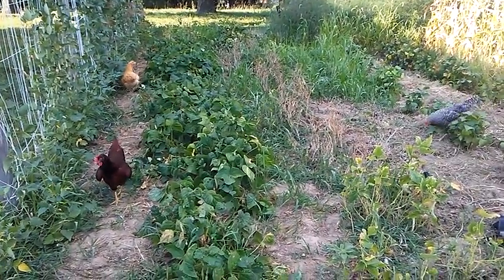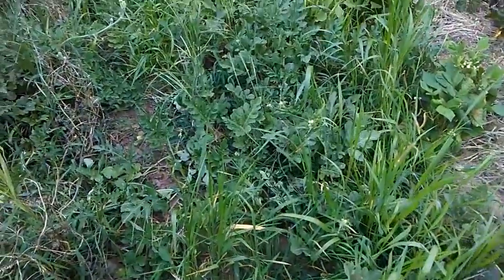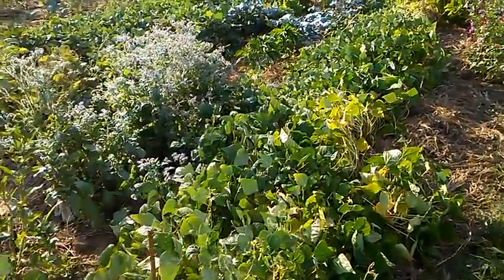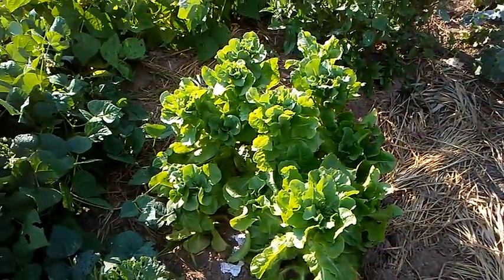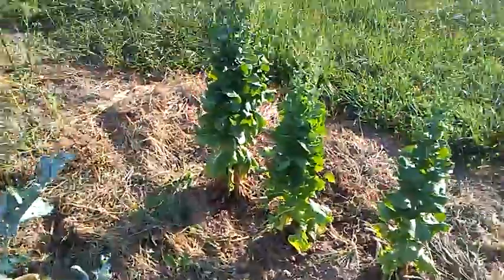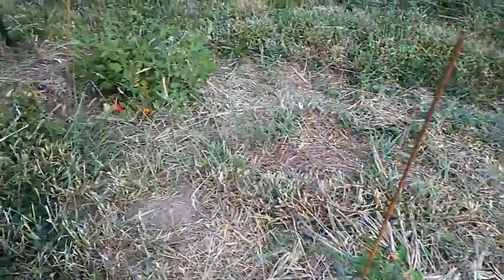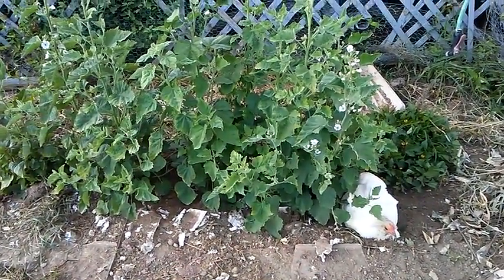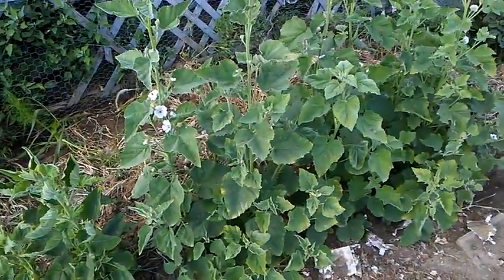August 1 Garden Video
Here's another update on my garden.  Nothing really new going on, but I've gotten caught up on a lot of the weeds in the last week while it's been cooler.  Currently harvesting Swiss chard, snap beans, lima beans, sweet corn, turnips, zucchini, summer squash, and zinnias.